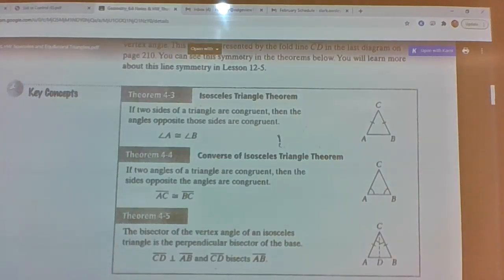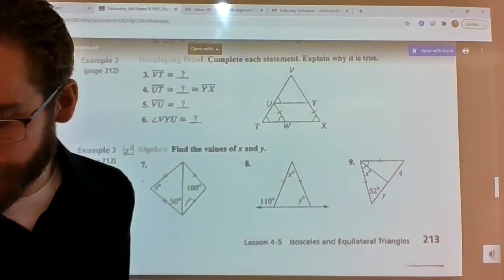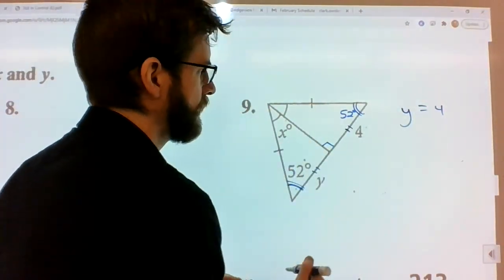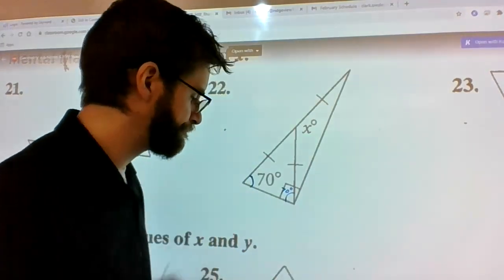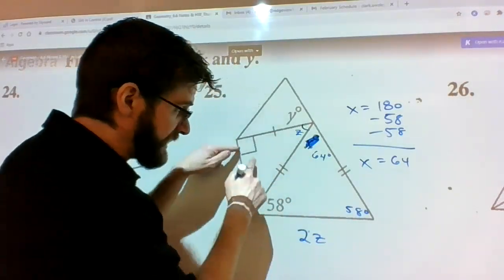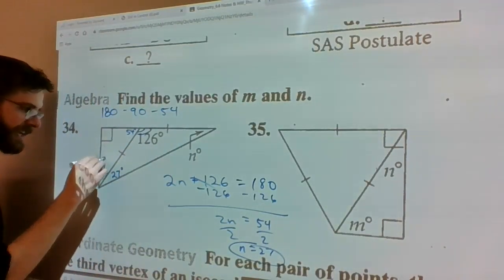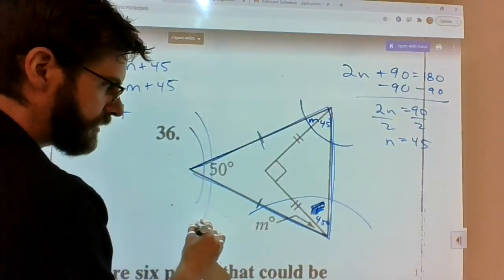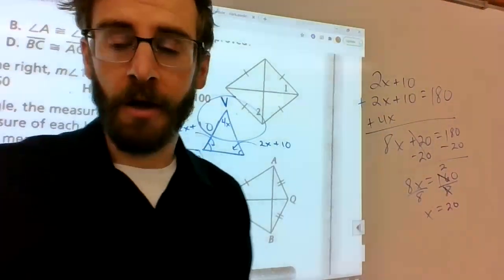Geometry_6.6_Spring 2021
It's all about those isosceles triangles and their theorems.